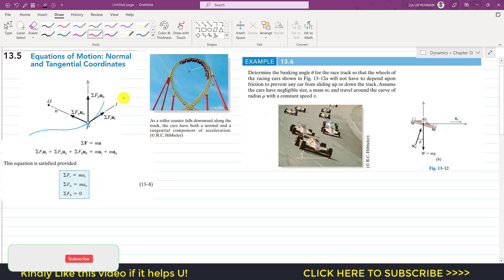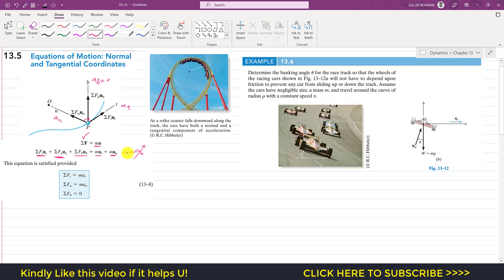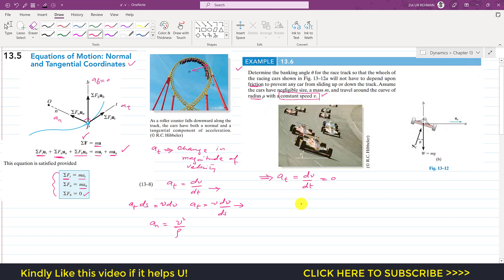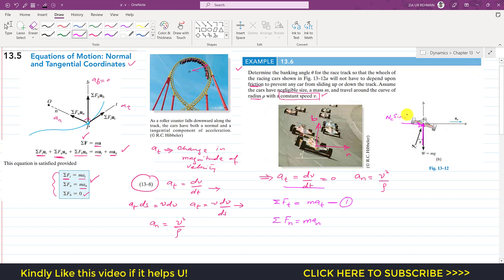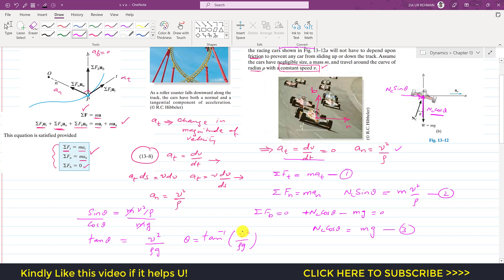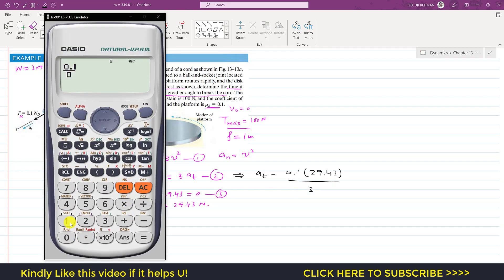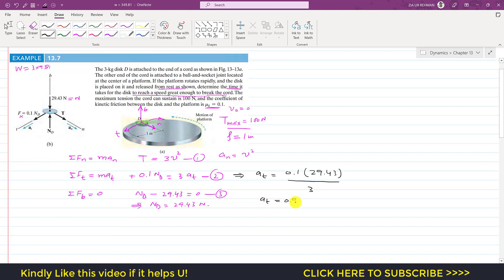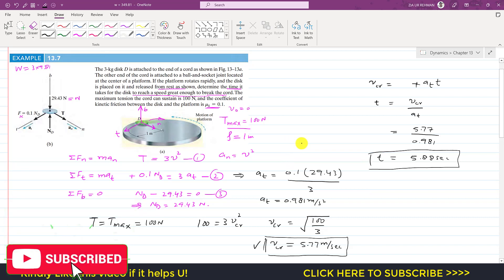Sample Problems | Kinetics of a Particle | Chapter 13: Hibbeler Dynamics 14th | Engineers Academy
Example 13-6
Determine the banking angle u for the race track so that the wheels of the racing cars shown in Fig. 13–12a will not have to depend upon friction to prevent any car from sliding up or down the track. Assume the cars have negligible size, a mass m, and travel around the curve of radius r with a constant speed v.

Example 13-7
The 3-kg disk D is attached to the end of a cord as shown in Fig. 13–13a. The other end of the cord is attached to a ball-and-socket joint located at the center of a platform. If the platform rotates rapidly, and the disk is placed on it and released from rest as shown, determine the time it takes for the disk to reach a speed great enough to break the cord. The maximum tension the cord can sustain is 100 N, and the coefficient of kinetic friction between the disk and the platform is uk = 0.1